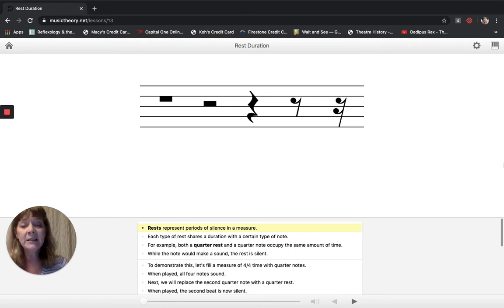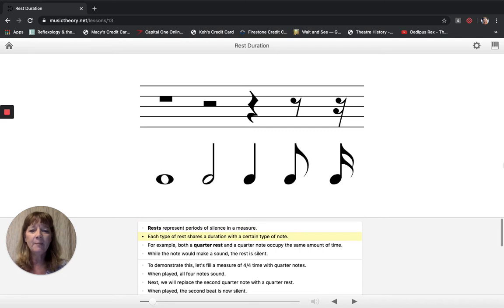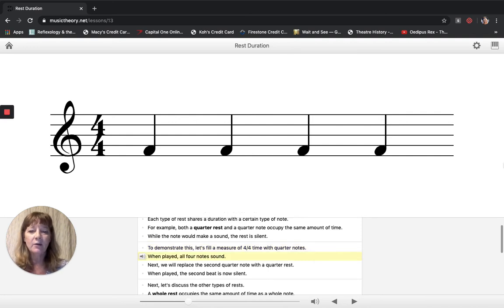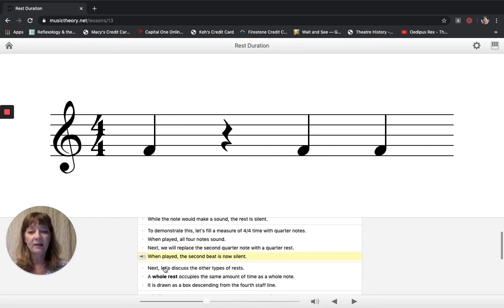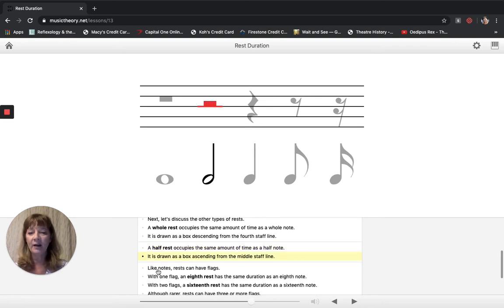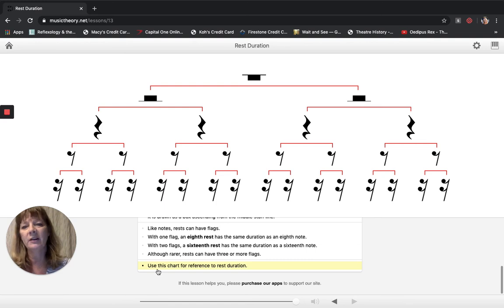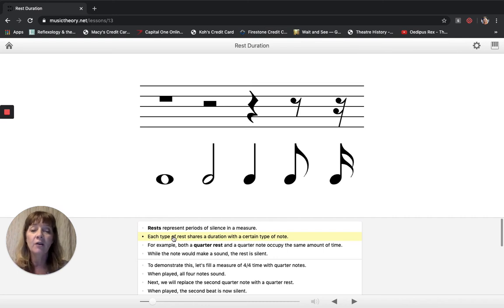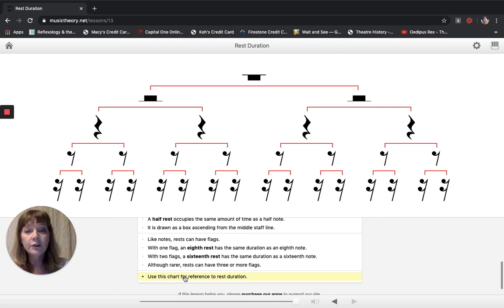Music Theory 4 for Musical Theatre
This basic music theory discusses rest duration.